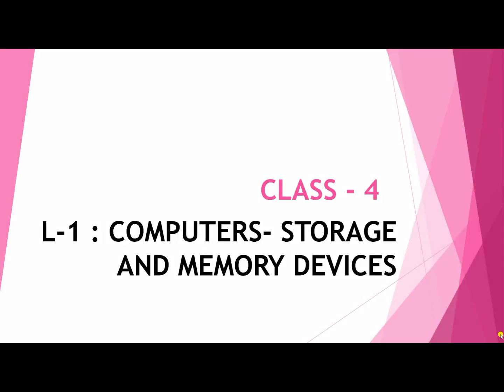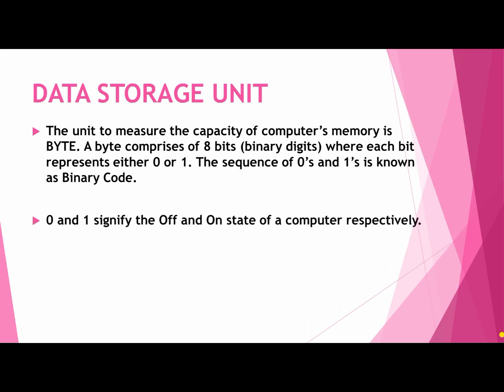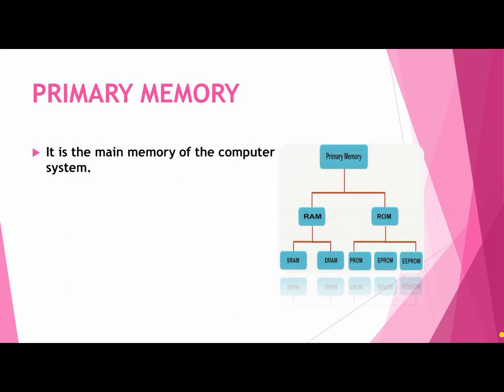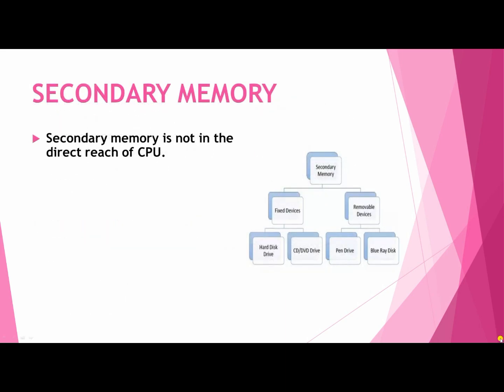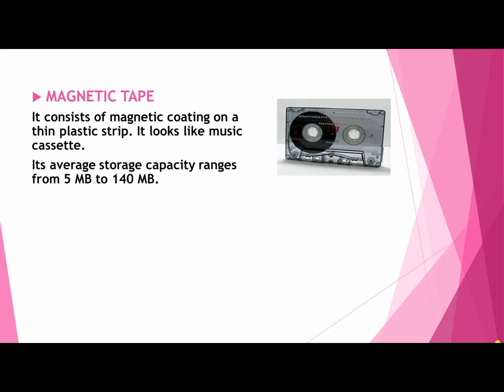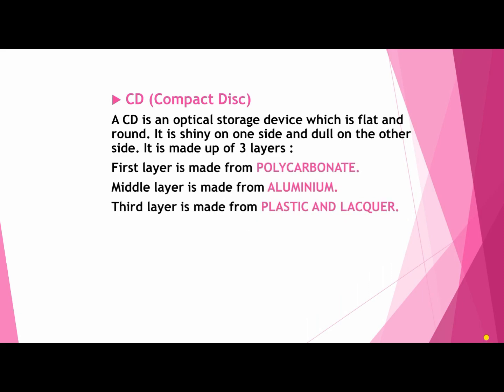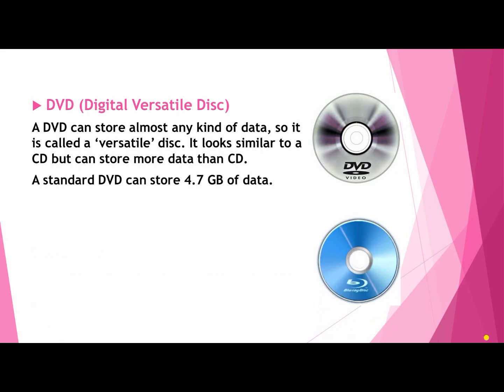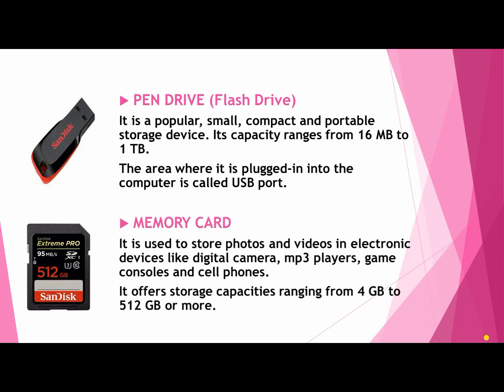Class 4 | Computers- Storage And Memory Devices | Chapter 1 | ICSE Syllabus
Computers- Storage And Memory Devices